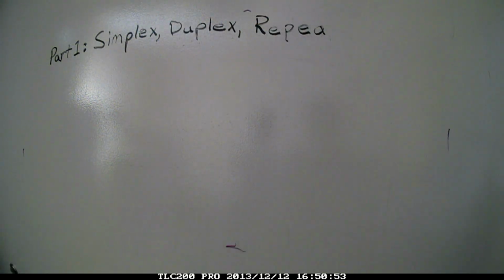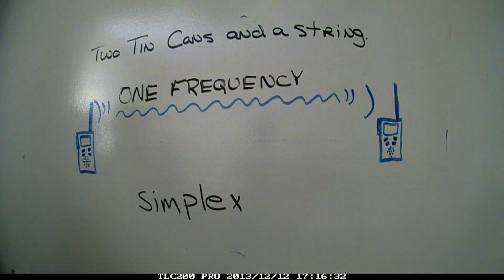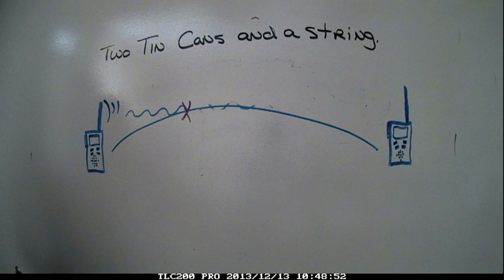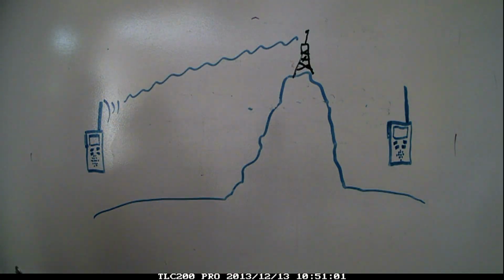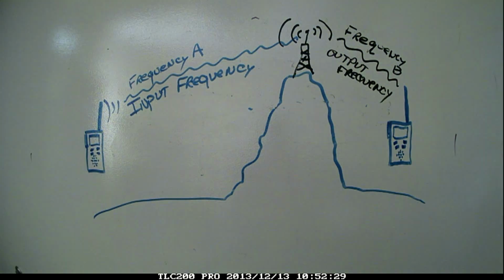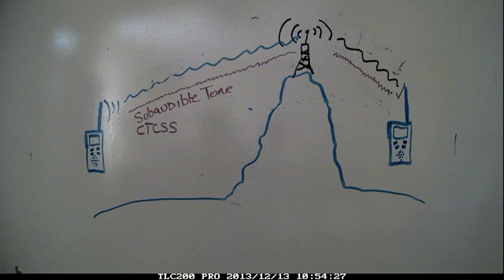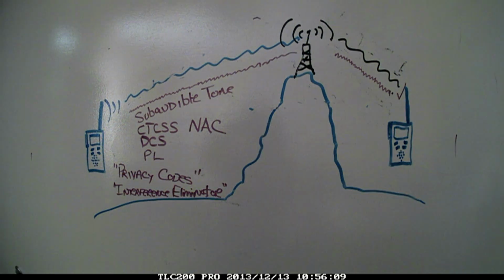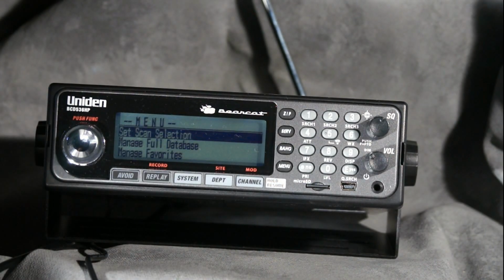Programming Your Scanner, Part 1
Covers Conventional Channel Programming